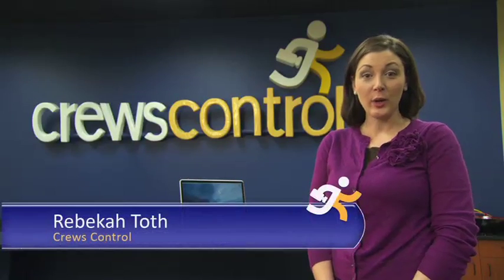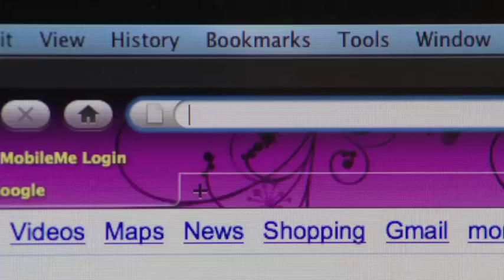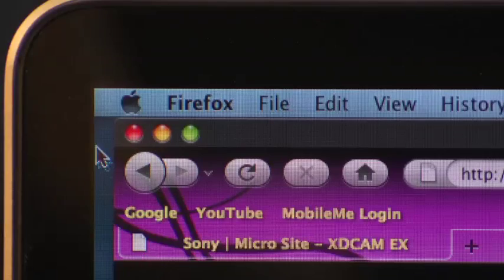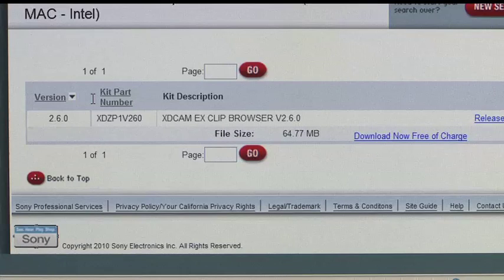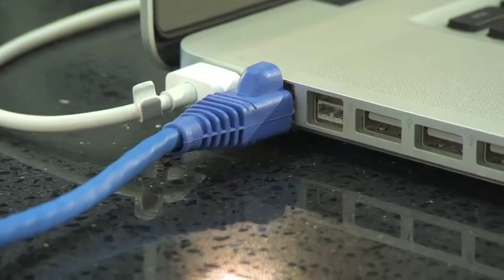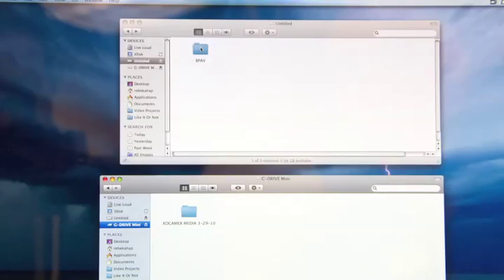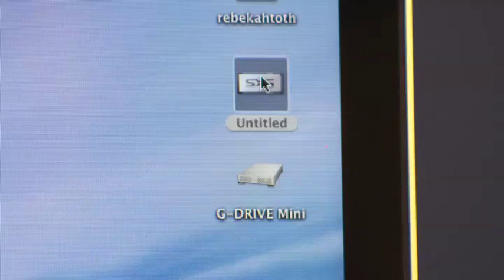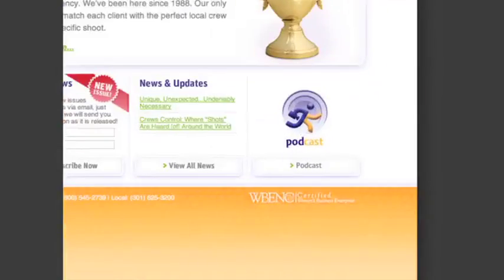Information Overdrive: How To Get Sony XDCAM Software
How to downloading necessary Sony drivers and plug-ins for XDCAM EX SxS cards.   Also, how to view video XDCAM EX clips with Sony's fee Clip Browser software.  And how to transfer XDCAM EX video and audio files to import the files into your NLE (non-linear editor).

Hello, Information Overdrive fans, we're coming to you from Crews Controls main in office. So I have a trade show in a couple weeks and I've hired one of Crews Controls crews to do the shooting. They're going to shoot everything on the PMW-EX3 camera, and we're going to do wrangling. Normally the crews do their own wrangling, but this year I'm going to take that on myself. So Lets see how it works out. In addition to producing, writing and hosting the podcast I'm also going to be doing my own data wrangling for the trade show. Ok, so lets back up what is data wrangling? media management. It just means the media you record on to is moved to a different media type. That's it. First we need to make sure that my computer, Sony's plugins XDCAM-EX and SxS media are compatible. So we'll go online and lookup the software and hardware requirements. FYI Sony camera format have their own microsites. We're going to the resource tab and then going down to downloads Then clicking on XDCAM EX clip browser version 2.6 for Windows or MAC. This is screen is where you'll find your system requirements. Under Mac go to the Apple and hit, about this Mac. My Mac's operating systems are correct so let the downloading commence. We need two plug-ins and one driver. The PDZKP1 on XDCAM transfer software version 2.11. The XDCAM EX clip browser version 2.6 for windows the Mac and the SxS drivers for Mac and Windows. You will need this driver if you're going to adjust the footage via your PCI express card slot or an external card reader. Once you're on the screen you're going to want to click the very top plug-in. It will be highest version We're almost ready to start wrangling but there's one more thing we need to know. What do we need to know, Cricket? input. Input. I have a firewire 800, three USB ports and a PCI express card Look how cute this hard drive is. It's so tiny and I love it. We I've plugged in our G-Tech drive and we're ready to move the files. Okay, so we're going to Open up a G drive and make a folder. Now we're going to drag the media from the BPAV folder on the card into the G -Drive mini to the folder we named XDCAM EX, you can see that it's copying. So now Now we've moved the BPAV folder to our XDcam EX media, a folder that we created on 3/29/10. And this is a good time to point out we need to keep the BPAV folder intact. If you change the names or move the files you will lose your media. Before we verify that the media is actually on our hard drive is important to first eject the SXS card. Well that's it for us today, information over drivers. I want to hear what your thoughts are so please go to Cam Crews Control on our tweet page and you can give us information about XDCAM workflow or pretty much anything else in general. And remember we're also on YouTube and we're on ITunes. We want to hear from you so make sure you give us a comment and rate the videos. So where do you download Information Overdrive? Go to Crews Control's website and click podcast.